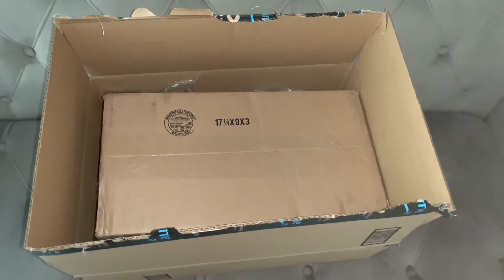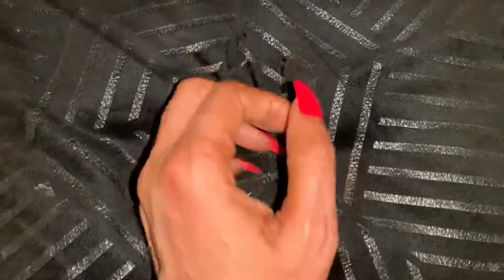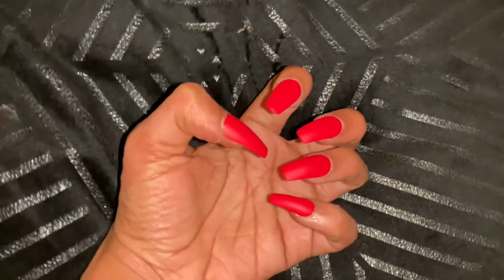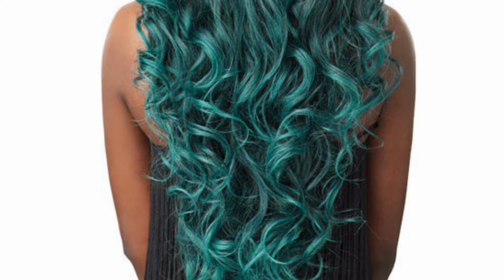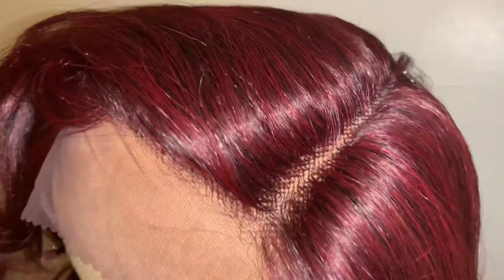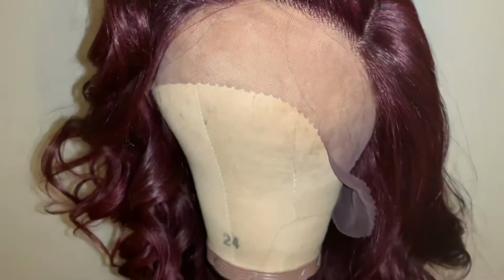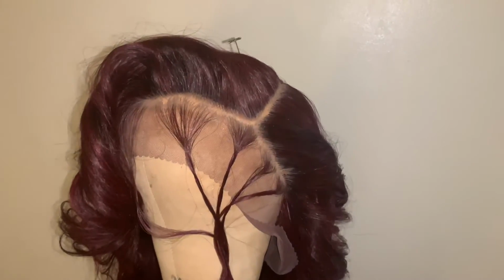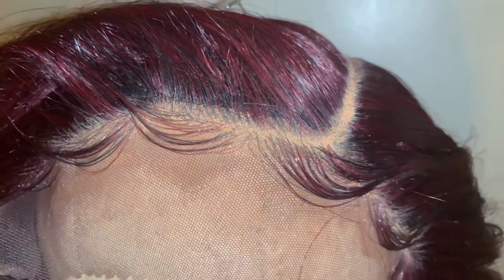Sensational TRISSA Synthetic wig +Thoughts+How to | Burgundy Wig| Goldfinger press on nails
Hello Luvs!

I’m bringing you another wig and press on nails review.

Press on nails: purchased from my local beauty supply store. $4.99

Jumpsuit: @ventiseicouture $65.99

Fire Red Hair Video: Affordable wigs!!! /Valentine’s day hair slay/It’s a wig “Houston”/Red wig/ Wigs Under$30